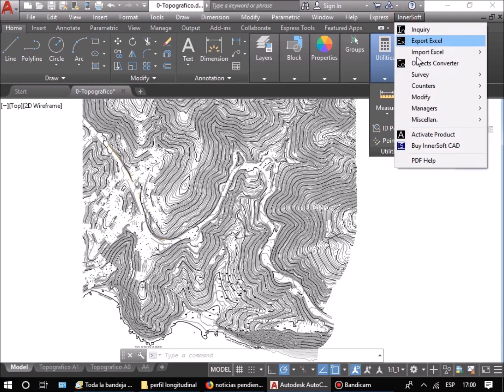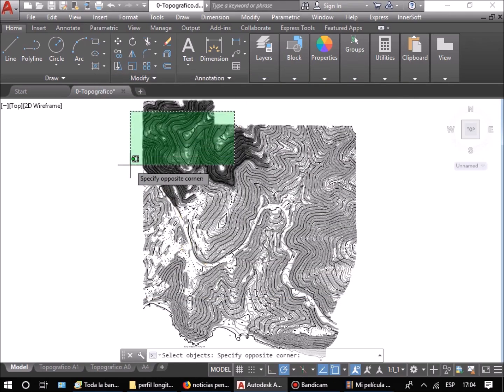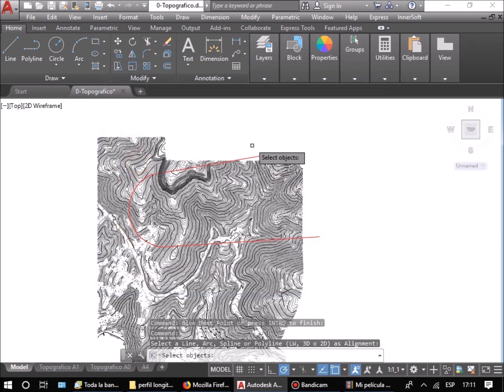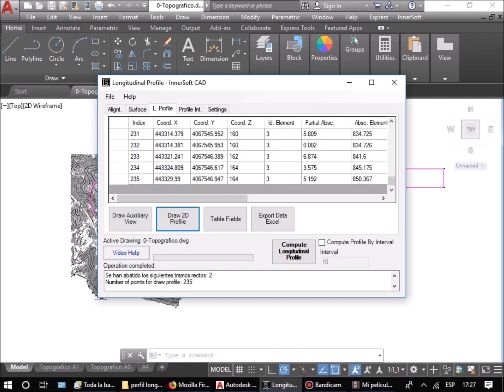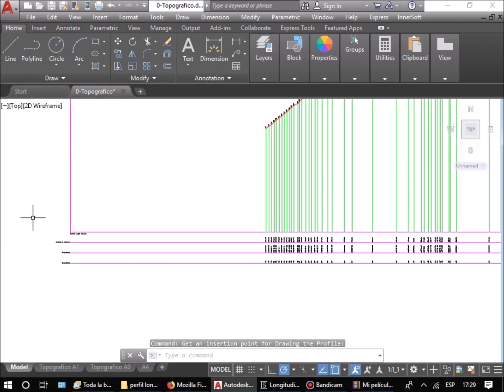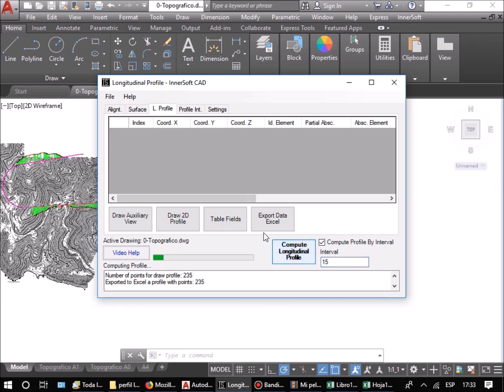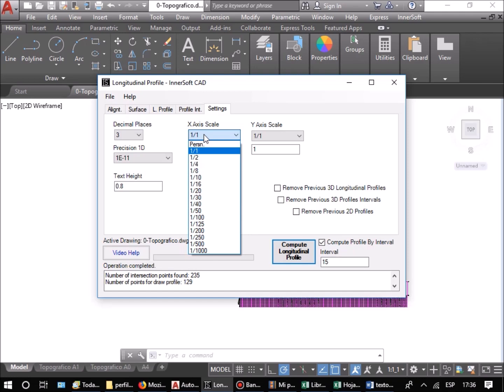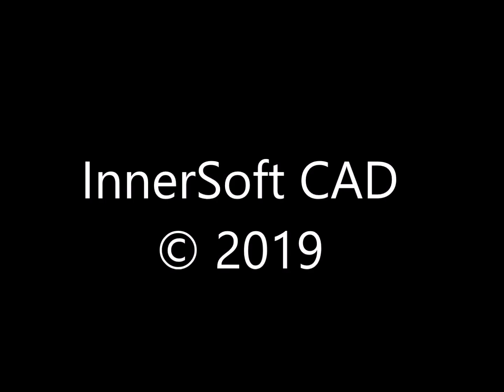How to draw a Longitudinal Profile cross section of terrain with InnerSoft CAD for AutoCAD